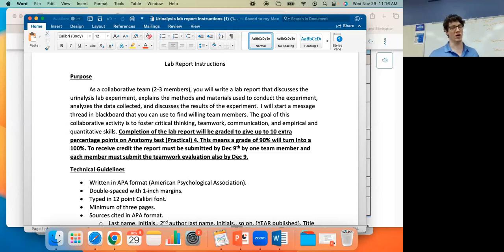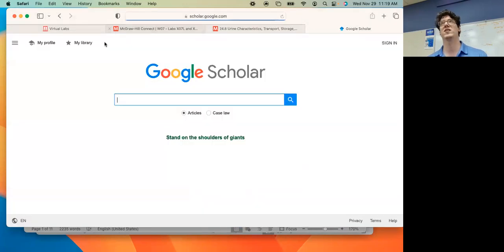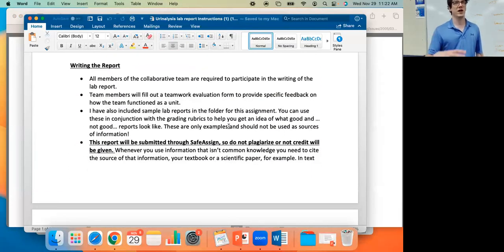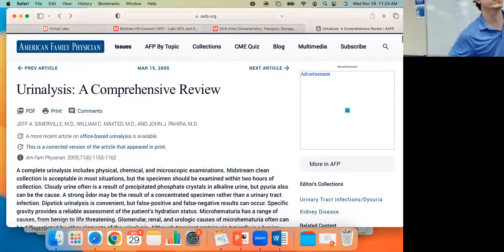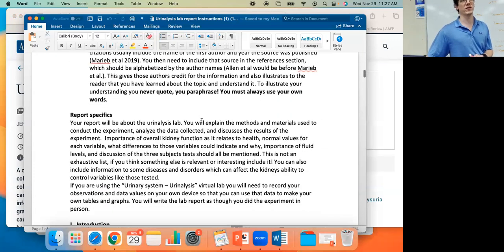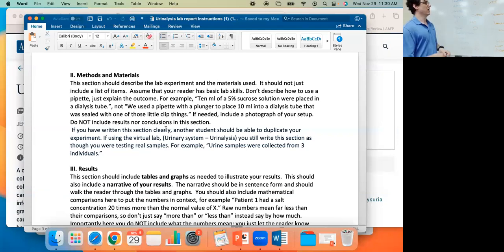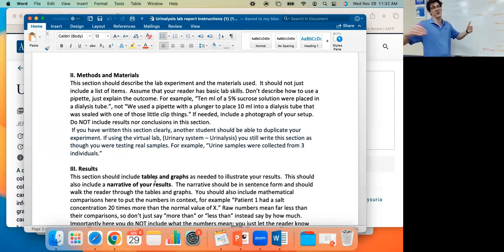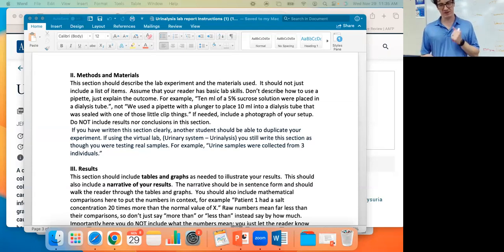Lab report detailed instructions